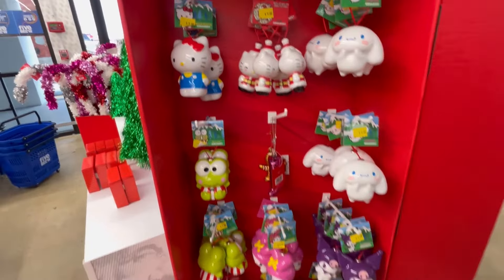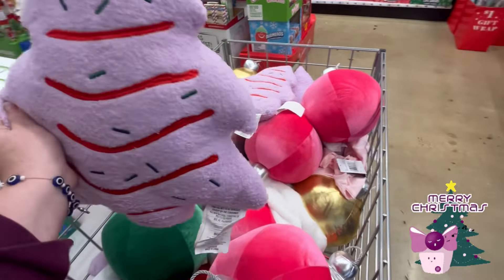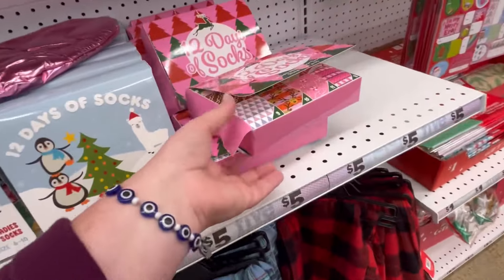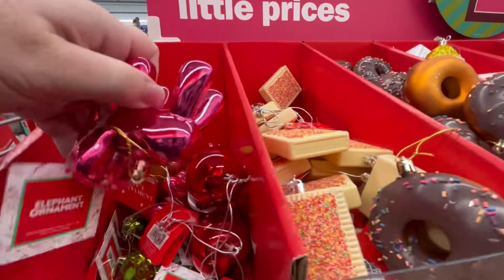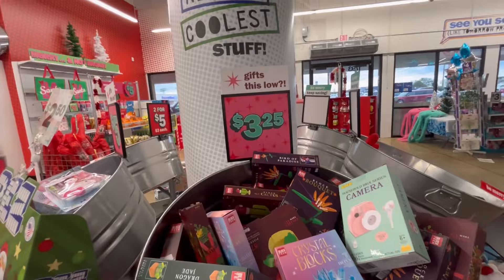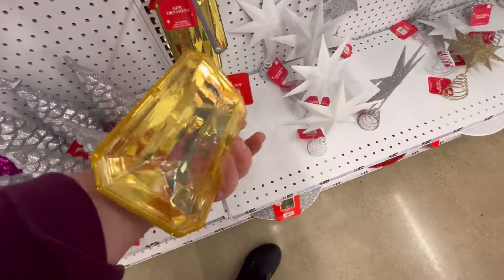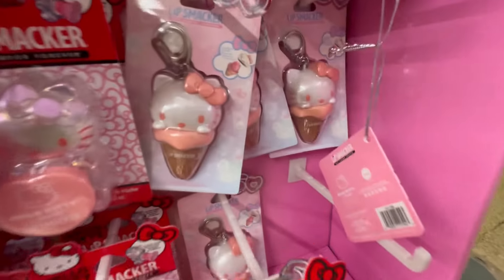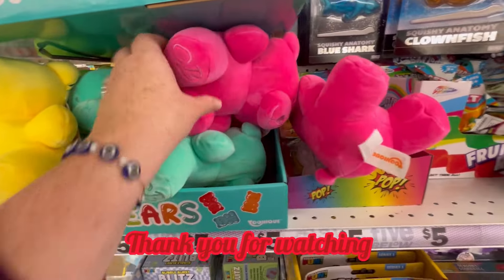Five Below Christmas 🎄 | Shop with Me | Sweet Southern Saver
Hi Guys, My name is Ashley! I love to shop all around the Southeast region. My goal is to find the best deals around!